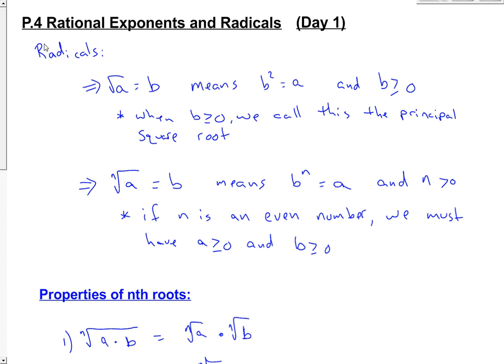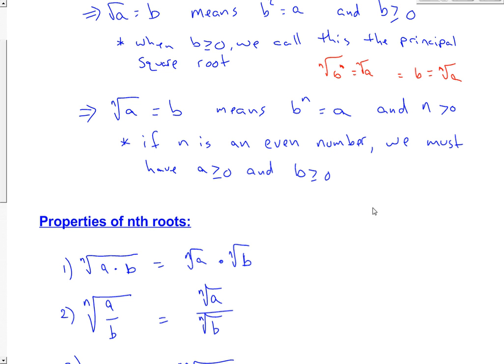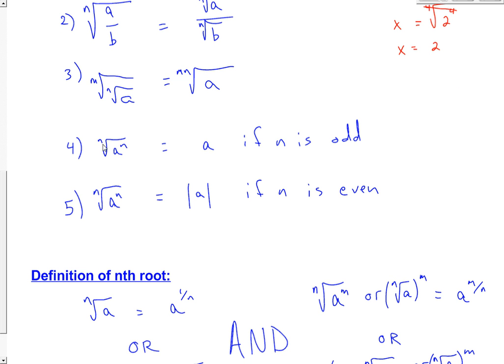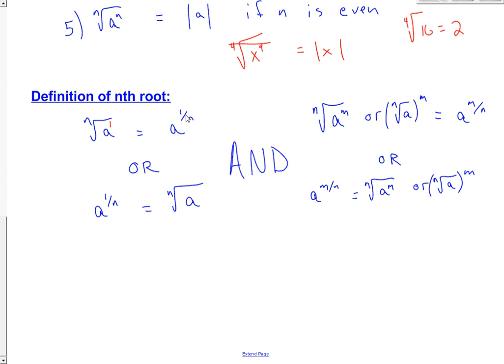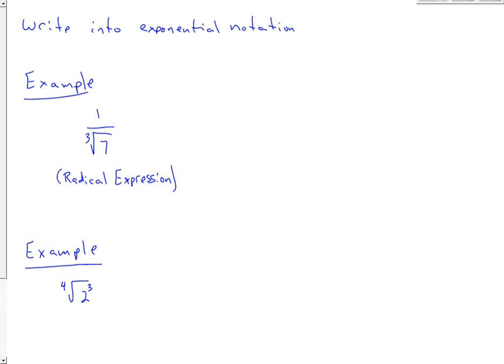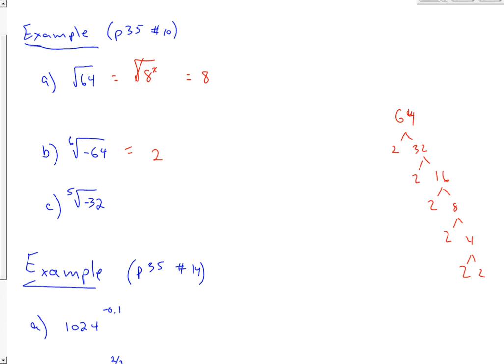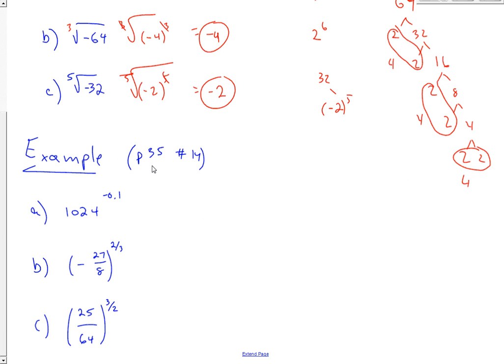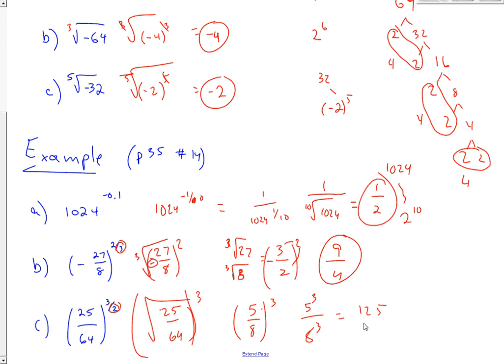Ch P.4 Notes and Examples Day 1